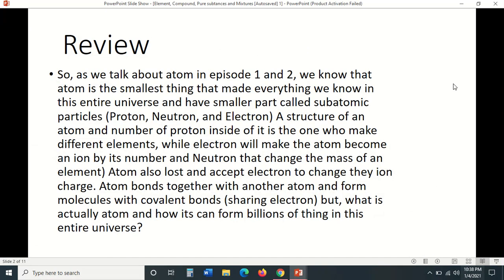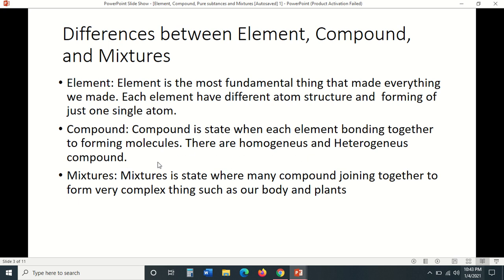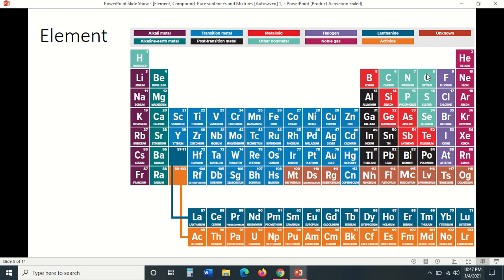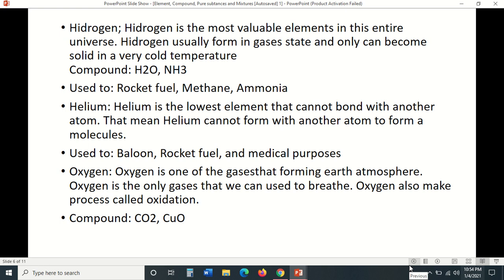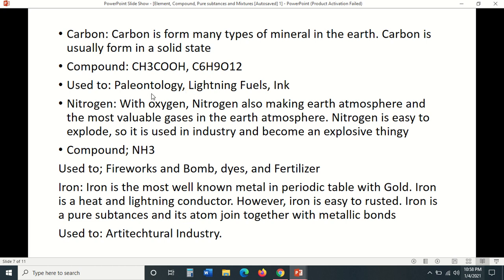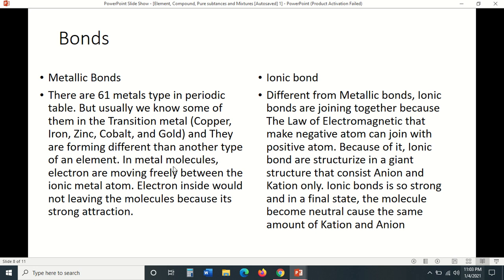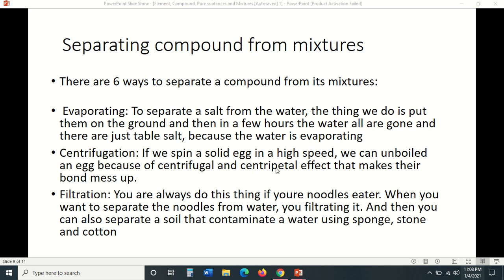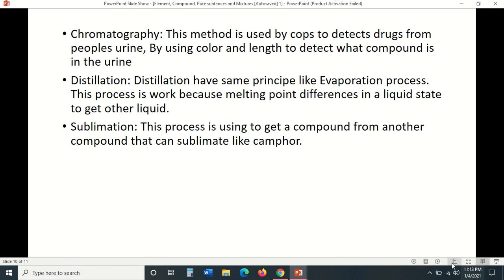Element, Compound, and Mixtures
Yo guys!! Im sorry because im uploading after 4 days so im late and im sory cause i spend my holiday with my family so it is hard to searching for an empty time. I hope you still enjoy and understand what ive told ya. See ya later!!